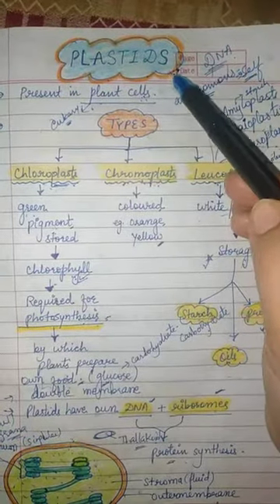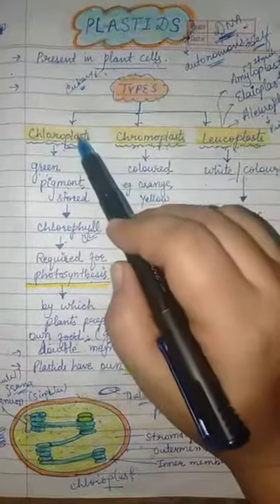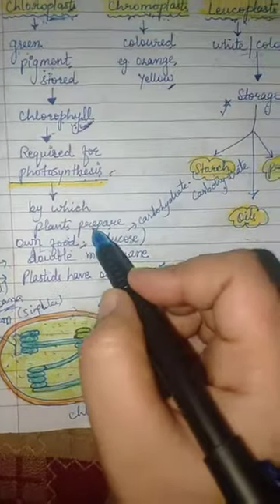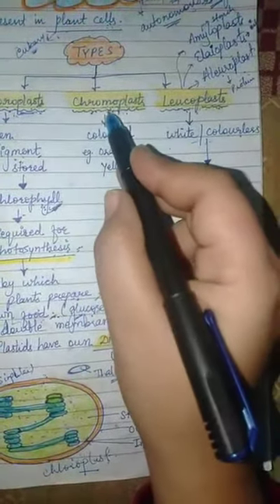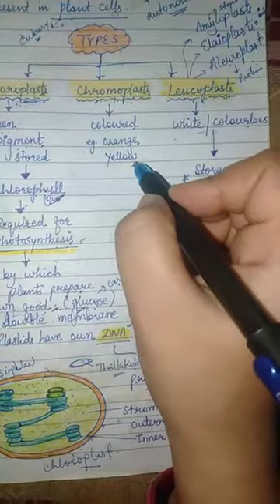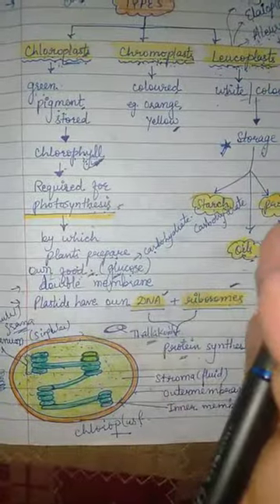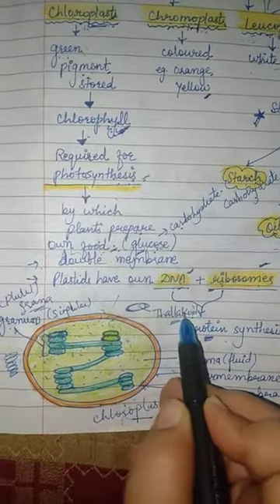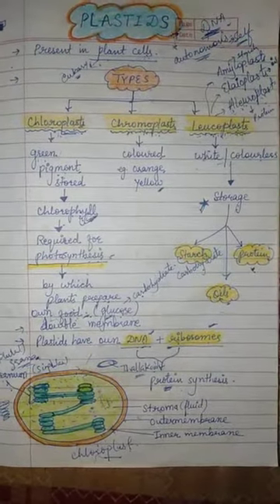Class IX Biology Lecture 19 Plastids